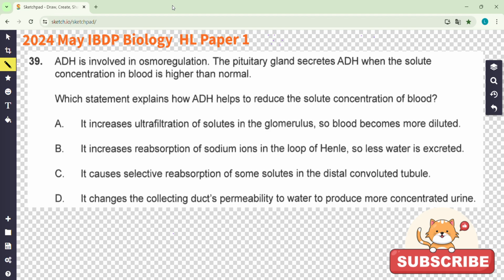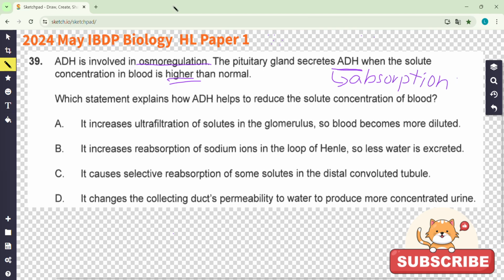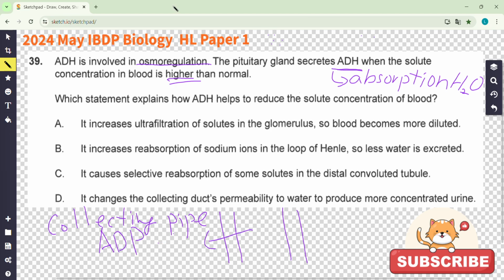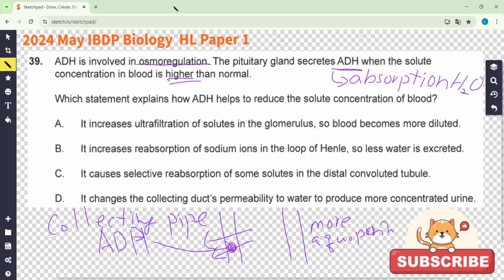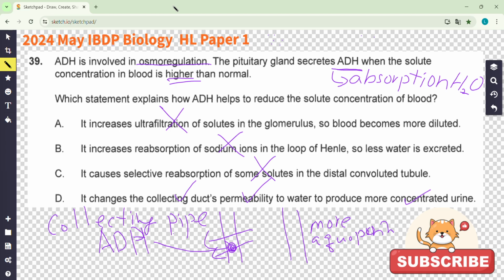2024 May IBDP HL Biology TZA Paper 1 Q39